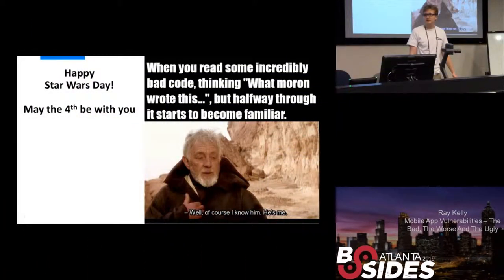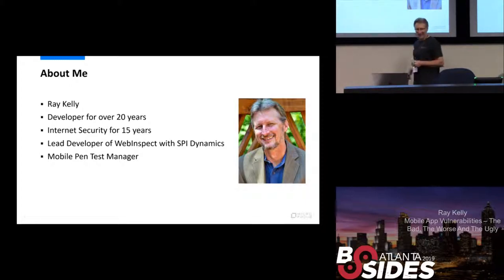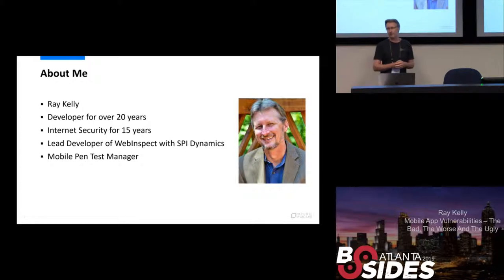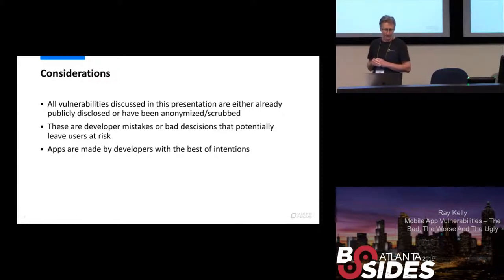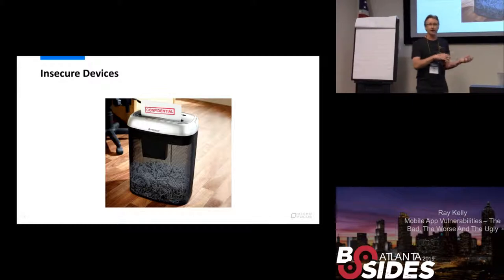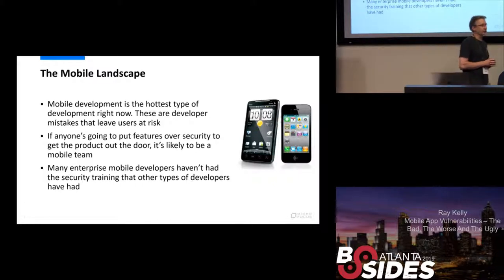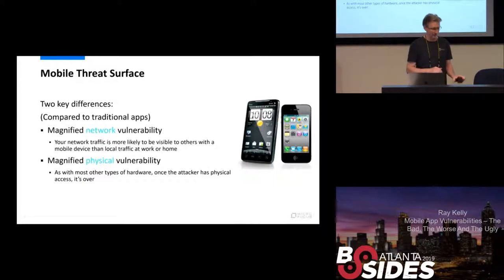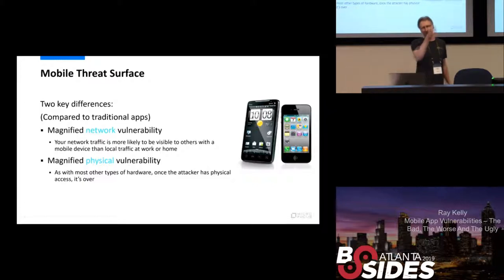BSidesAtlanta 2019 - Ray Kelly - Mobile Apps - The Good, The Bad, The Worse, and The Ugly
One of today’s hottest targets for hackers is mobile applications. Whether its developer inexperience, rush to market or poor coding techniques, hackers are exploiting mistakes made by mobile app developers and it can be quite costly for companies. 2018 was a terrible year for mobile app vulnerabilities and 2019 will certainly be just as challenging. In this session you will see attack vectors for mobile apps and see vulnerabilities discovered in public facing apps and how they were exploited.

Ray Kelly is an internet security professional with over twenty years of development experience, twelve of which has focused on the internet security space. Ray has been a key player in multiple successfully acquired cyber security start-ups. He was the Lead Developer and Business Unit Director for WebInspect with SPI Dynamics which is an industry leading application security scanner. Currently Ray is a Application Security Architect for Micro Focus where he contributes to security research, business vision and customer success